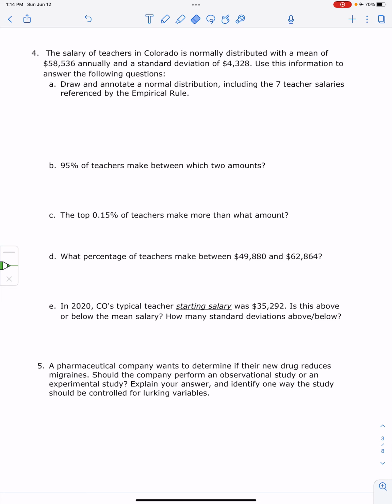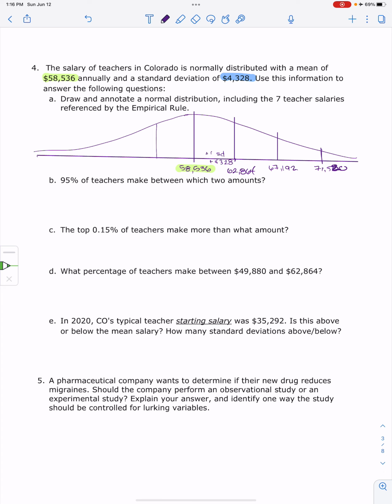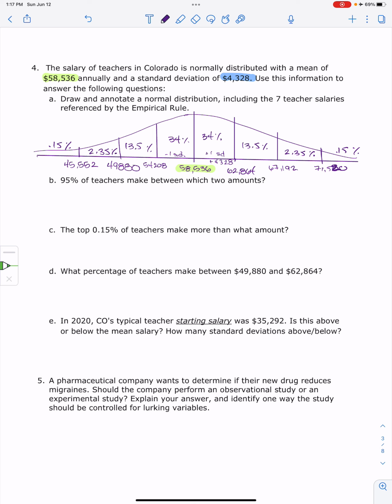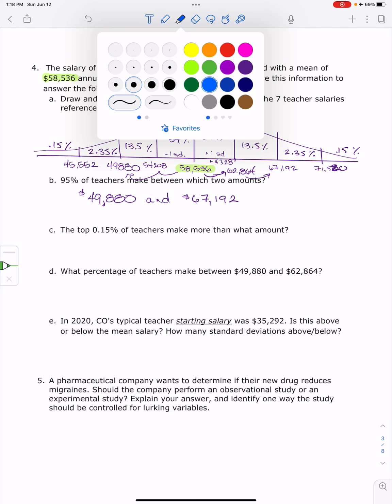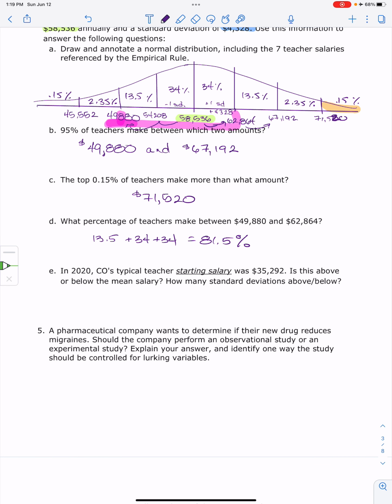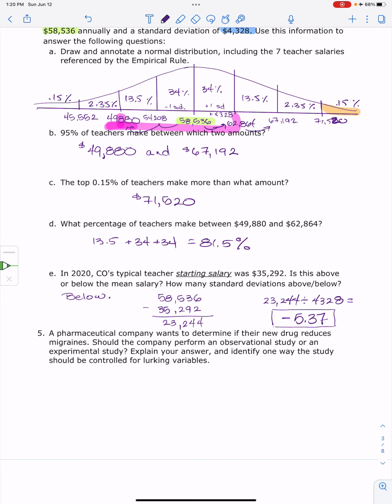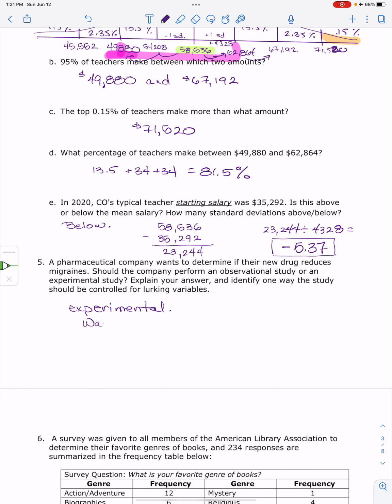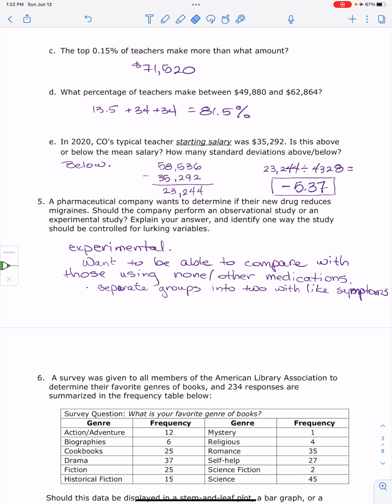Statistics Unit 1 Review pg 3